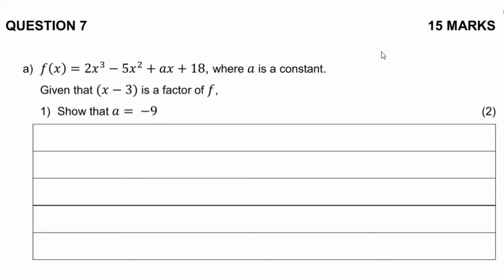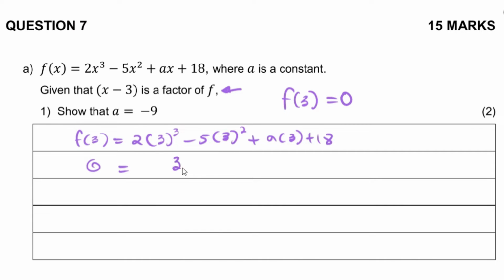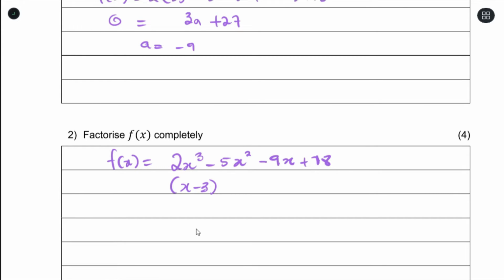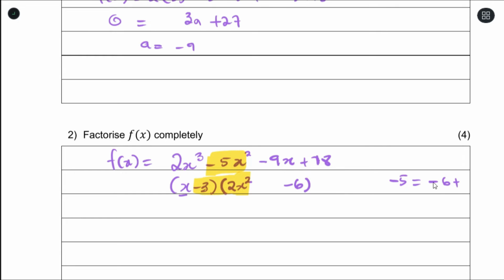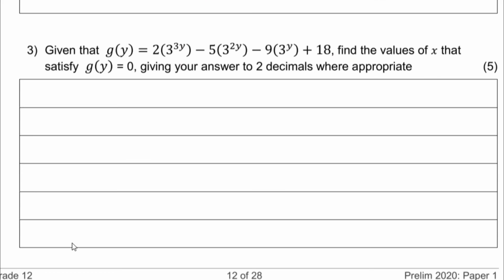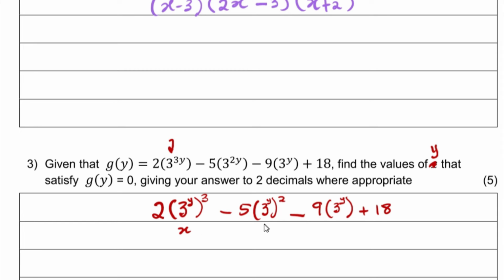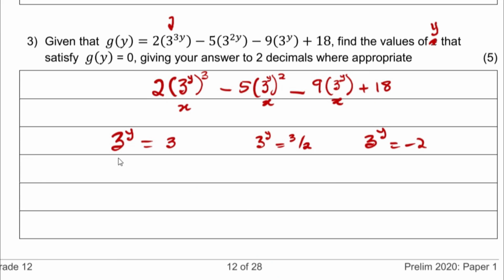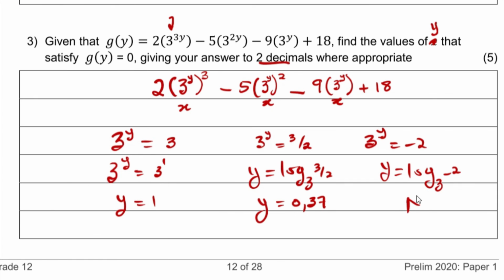Factorizing Cubic Polynomial